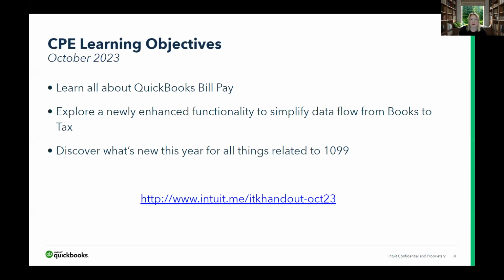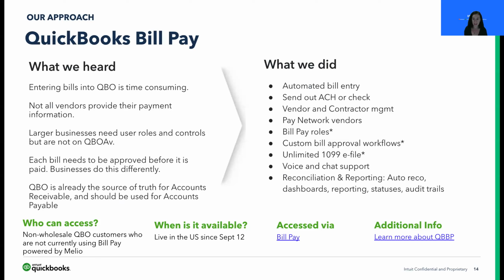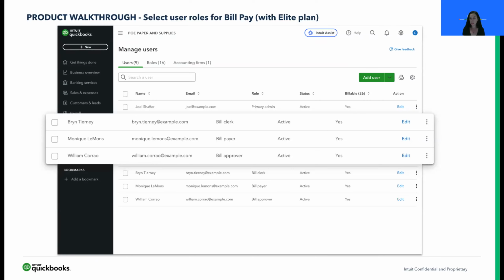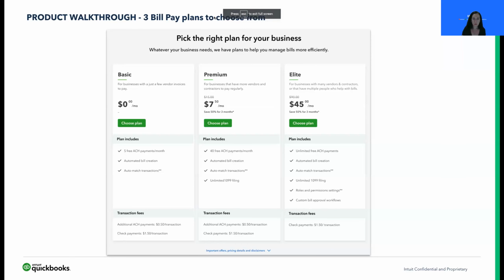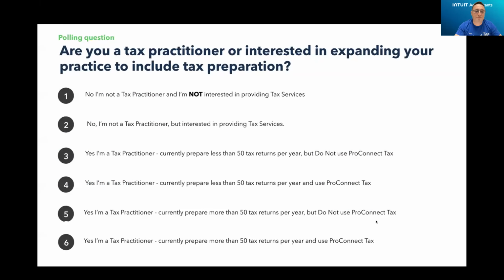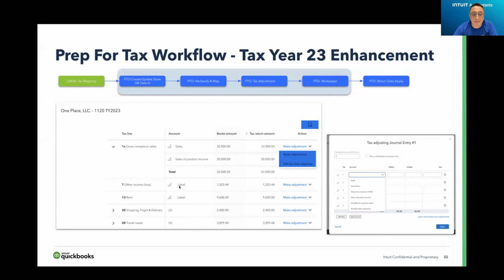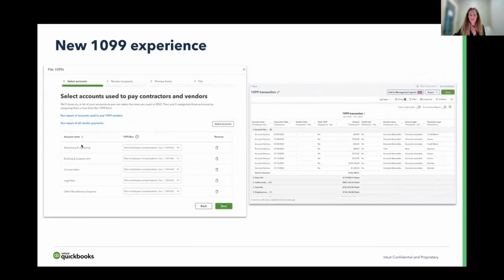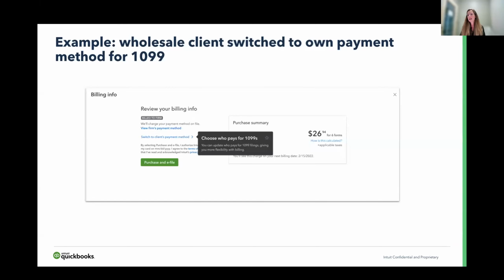In the Know - October 2023 - QuickBooks Online Monthly Product Updates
In this session, you will learn about the latest updates on QuickBooks Bill Pay, the Prep for Taxes tool, and what's new with 1099s. For information about upcoming training events or to register for the next In the Know webinar, visit our Accountant University